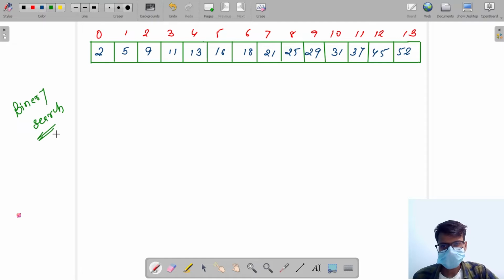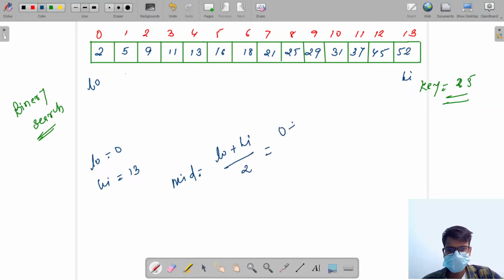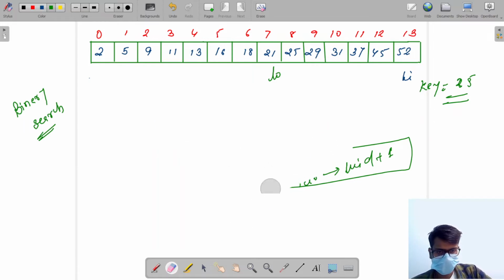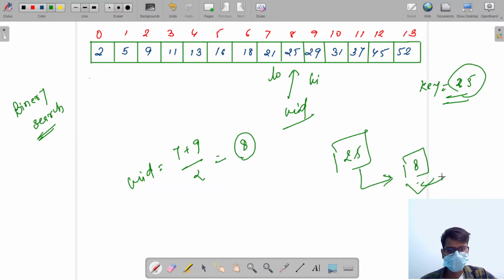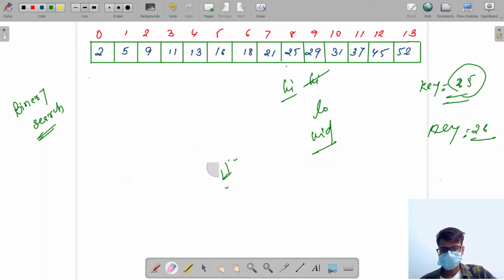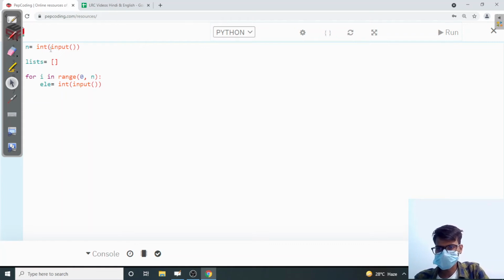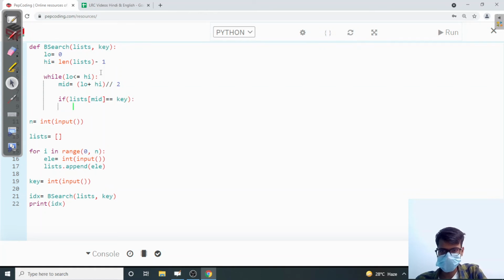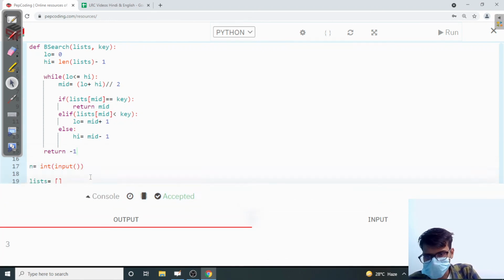Binary Search Algorithm(explain) | Module : Basics of programming | In English | Python | Video_21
NADOS also enables doubt support, career opportunities and contests besides free of charge content for learning. In this video, we will explain about binary search algorithm.

TimeComplexity: O(log N)